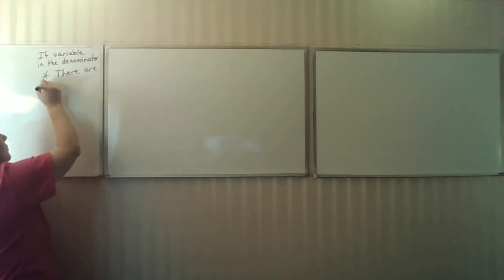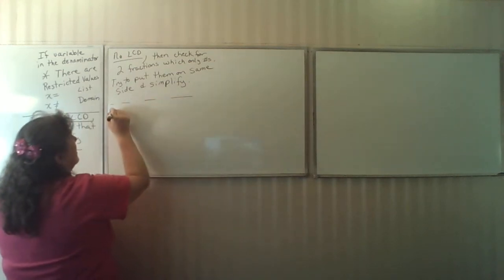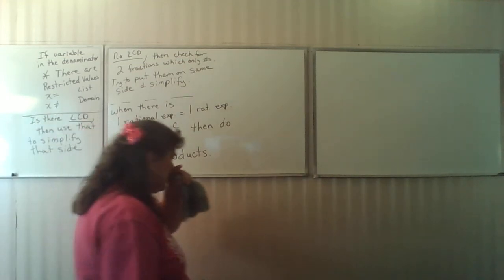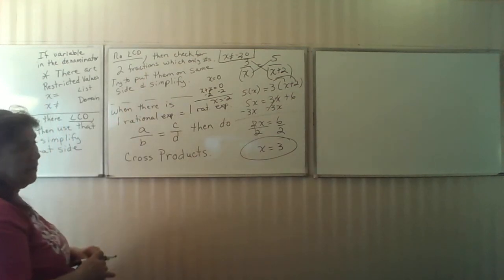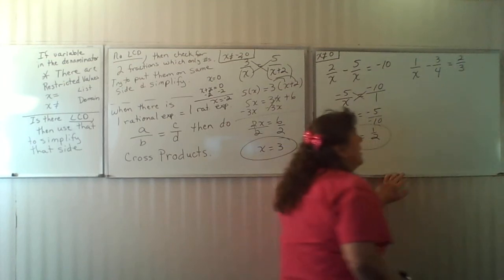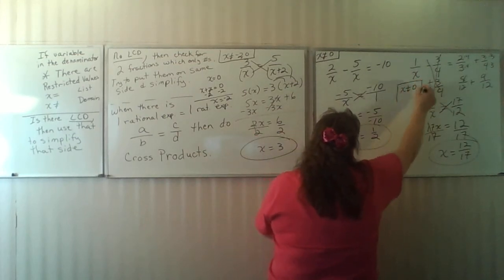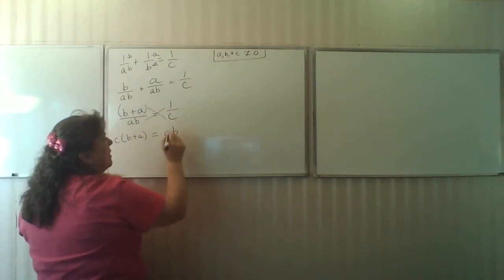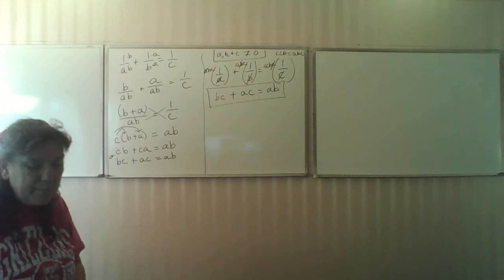Solve and Reinforce important aspects of Rational Equations with alternative method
Reemphasizing the necessary parts to solve rational equations.  Also this video shows a second method to solve these problems.